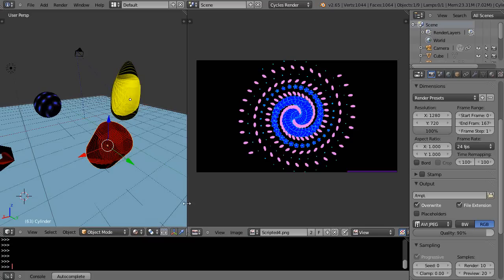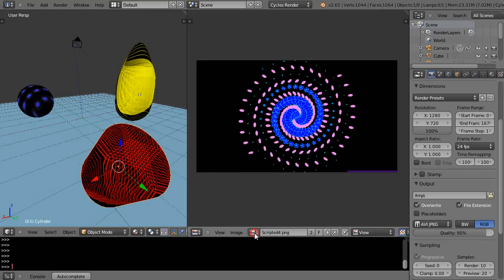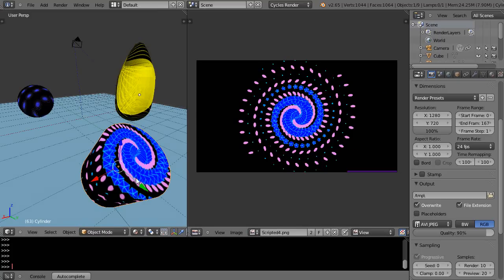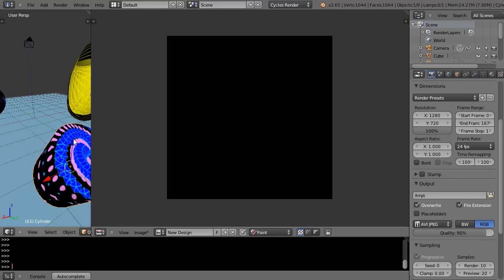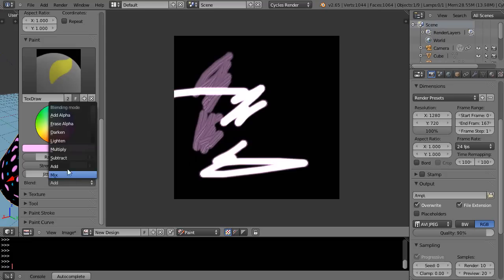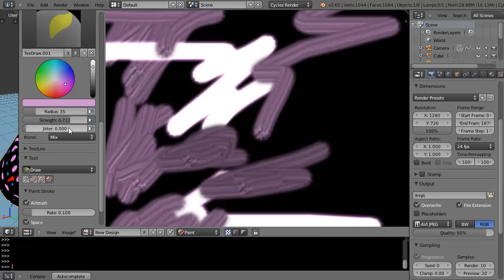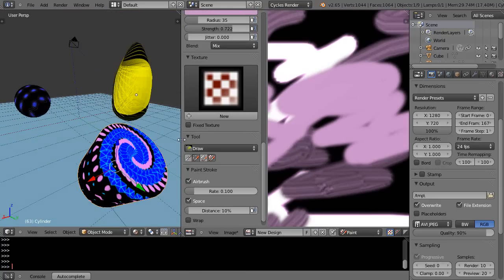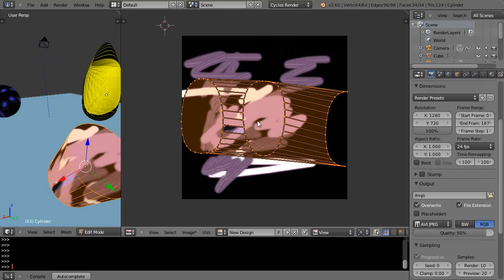Blender Tutorial - Cycles and Textures - Part 7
This is part seven of an extended tutorial series on Cycles rendering with texture maps of all types for new Blender users.  In this tutorial, we take advantage of the built-in paint program within Blender, allowing you to quickly create image textures without a separate paint program. Blender 2.65.